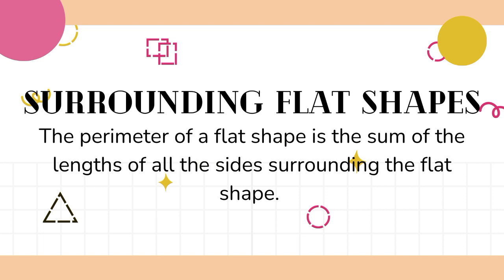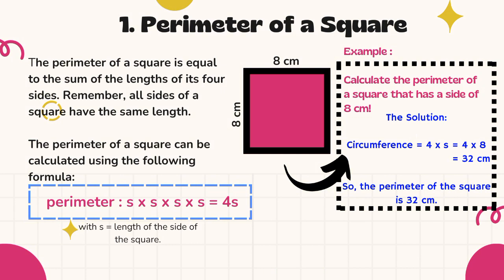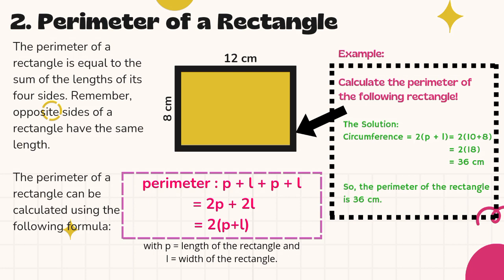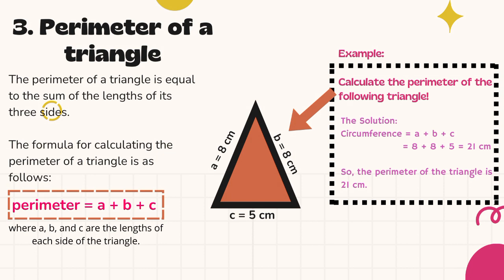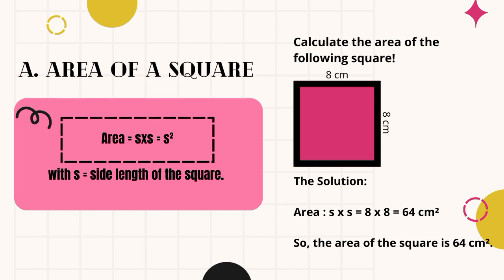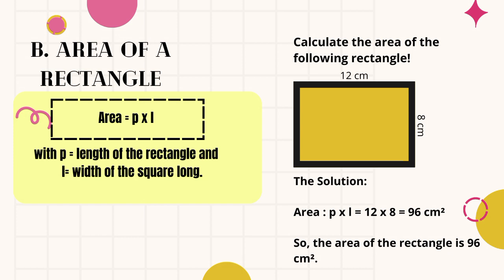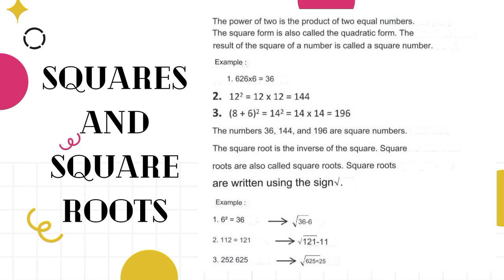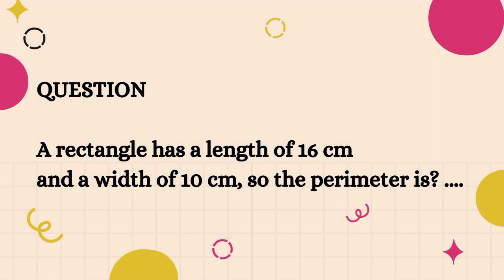Perimeter and Area of ​​Squares, Rectangles and Triangles